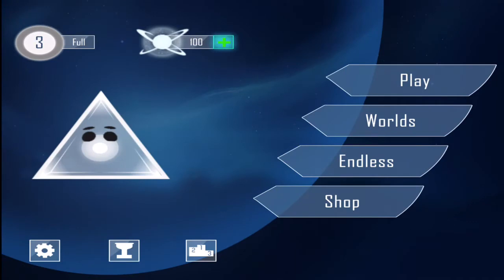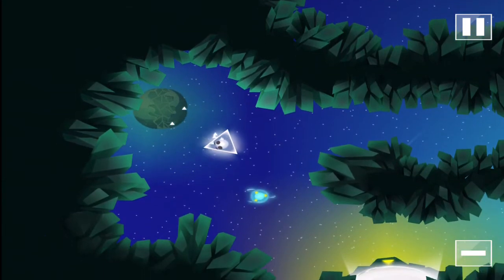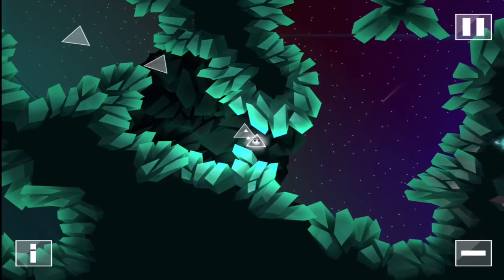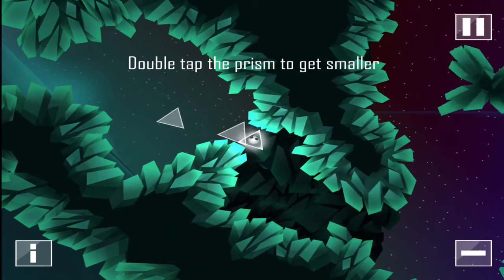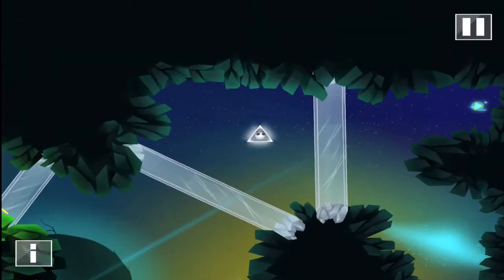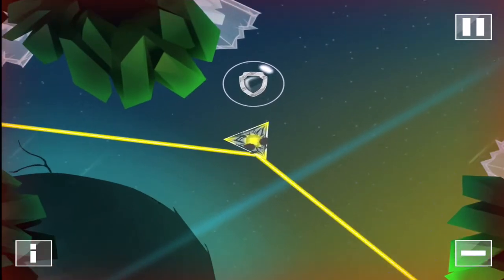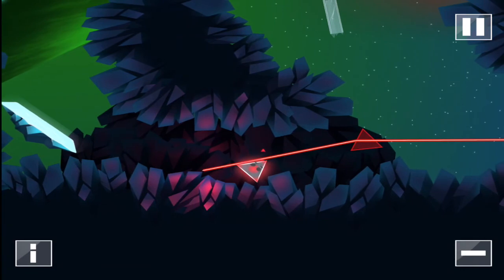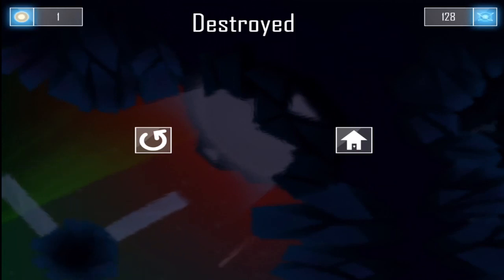TRIANGLE TRICKS! |Tale Of Prisso